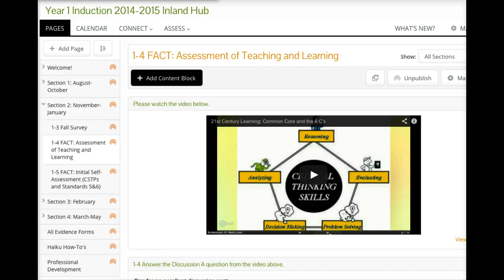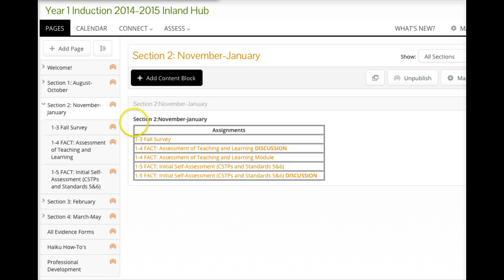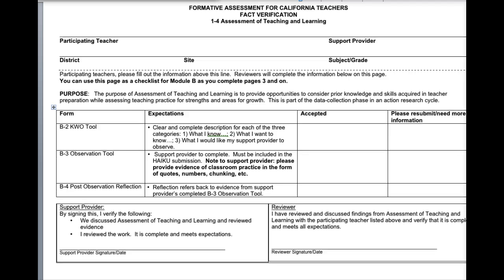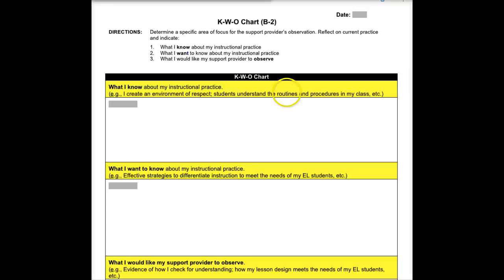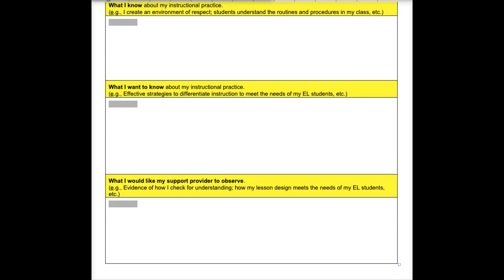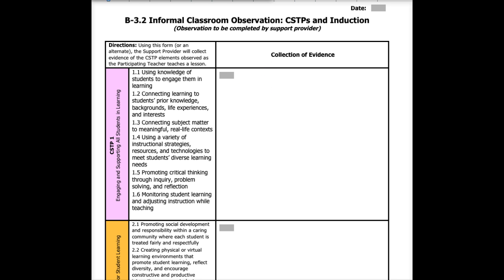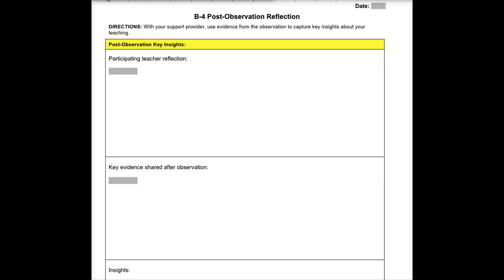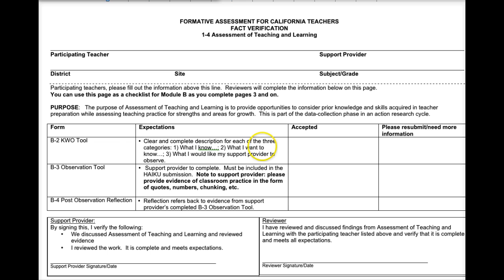Reviewing 1-4 Assessment for Teaching and Learning